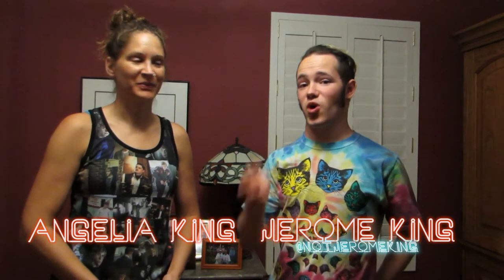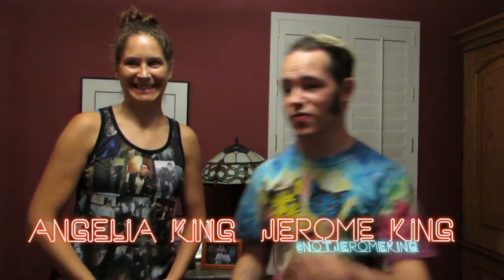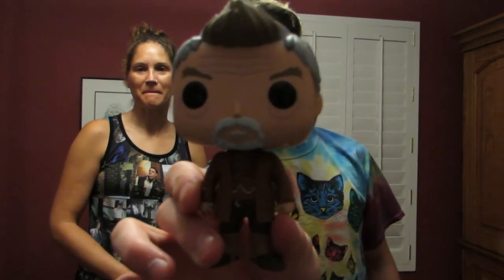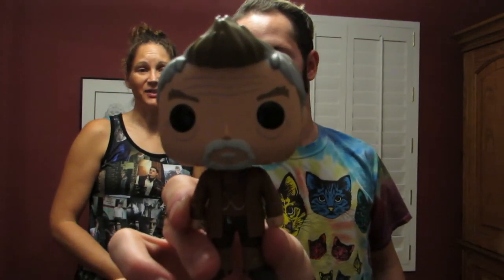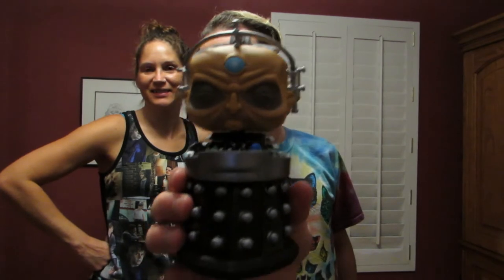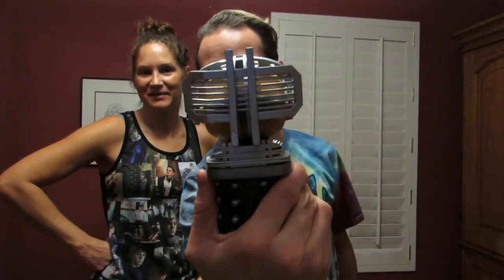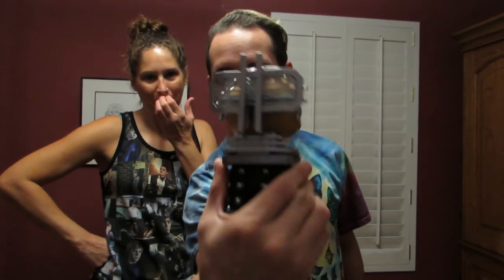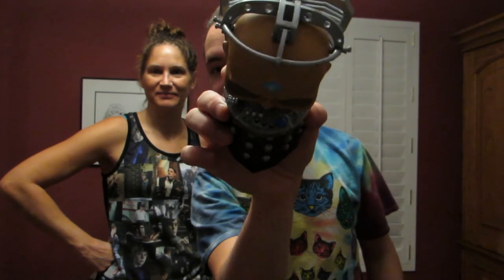Davros, 12th Doctor & The War Doctor - Pop Funko unboxing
Jerome and Angelia Unbox some really cool Doctor Who pop Funko figures.